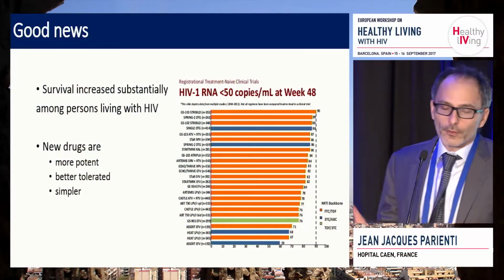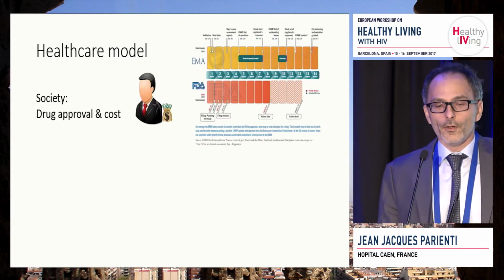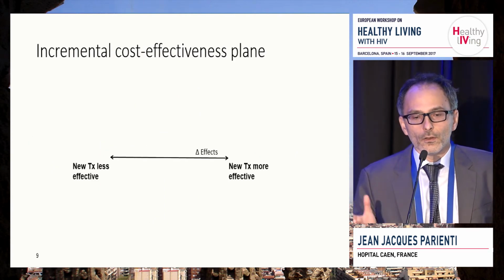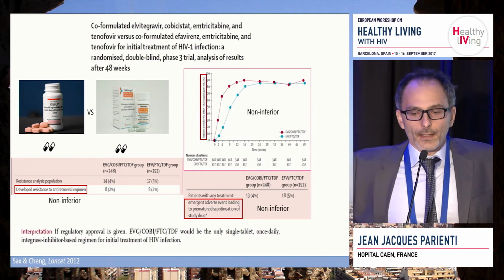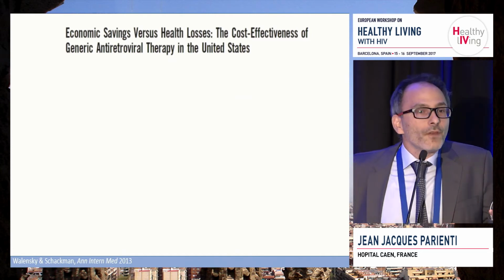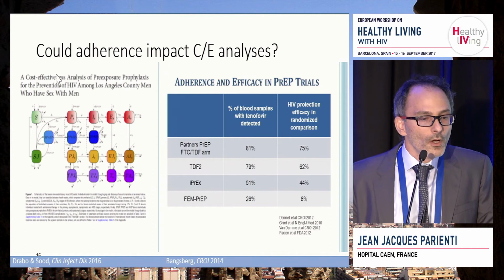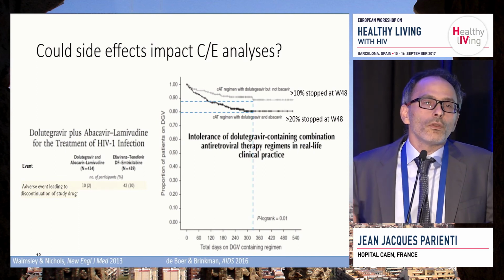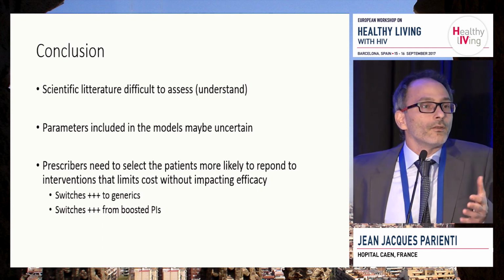Value-based healthcare in HIV management – The Clinicians’ Perspective | Jean-Jacques Parienti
Speaker: Jean-Jacques Parienti
Presented at Session 4: Cost and Effectiveness – Where Do They Meet?
European Workshop on Healthy Living with HIV 2017